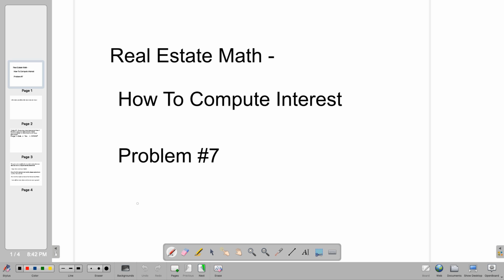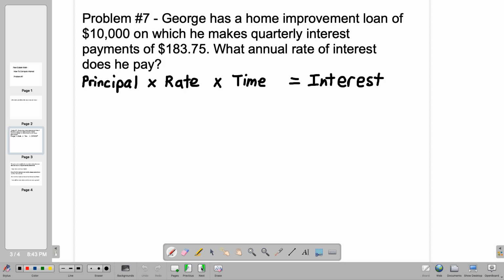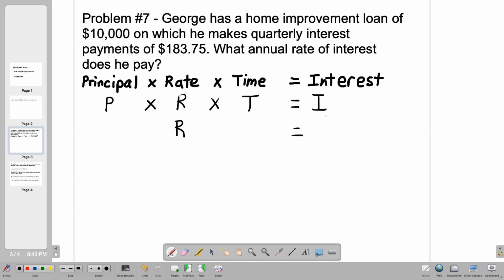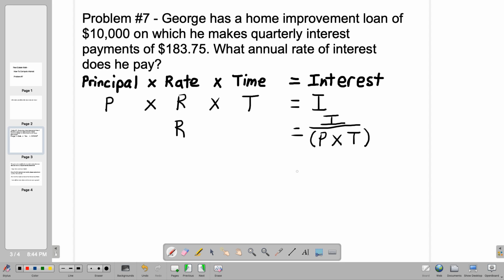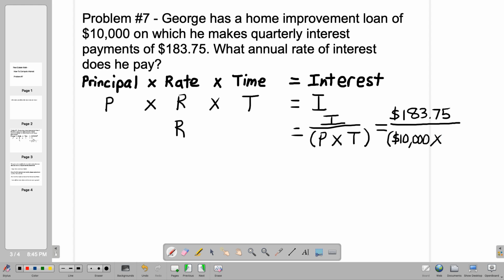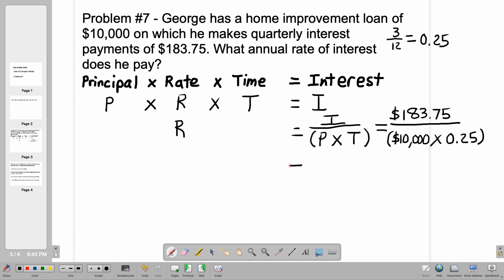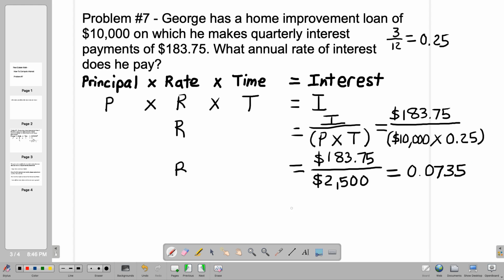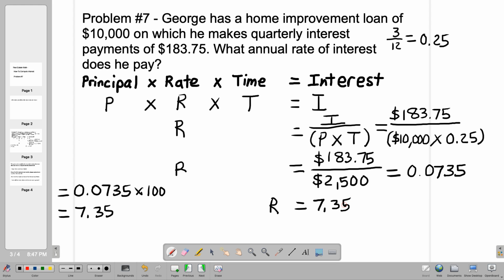Real Estate Math - How To Compute Interest - Problem #7